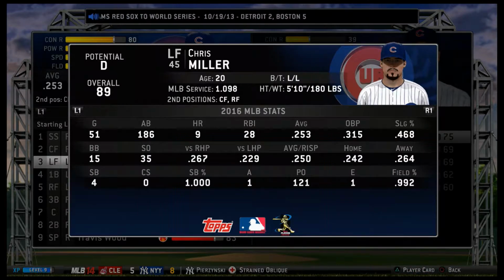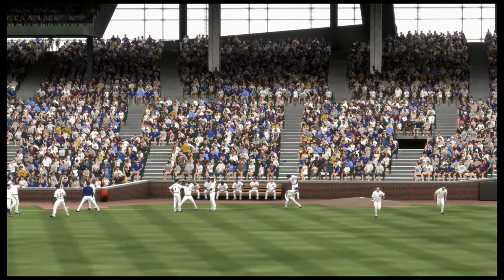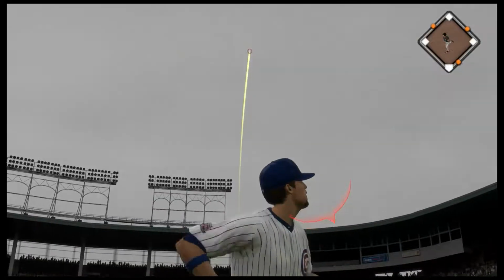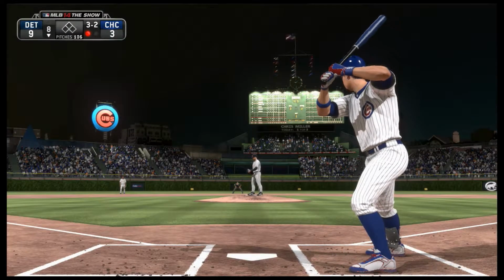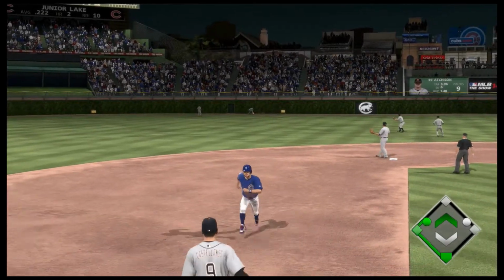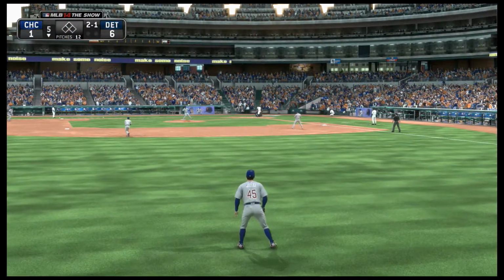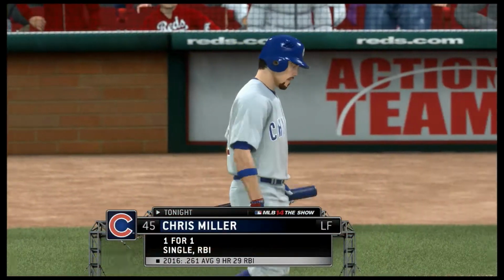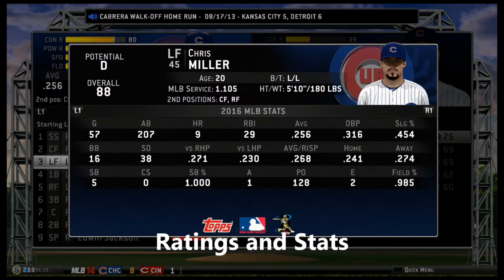MLB 14 The Show (PS4) Road to the Show Left Fielder Yr 3 - Pt 10